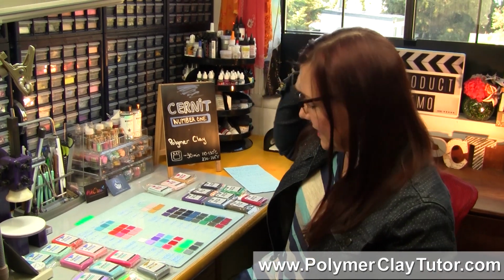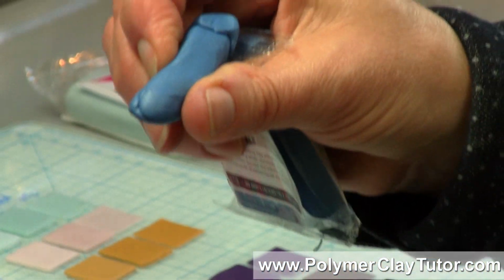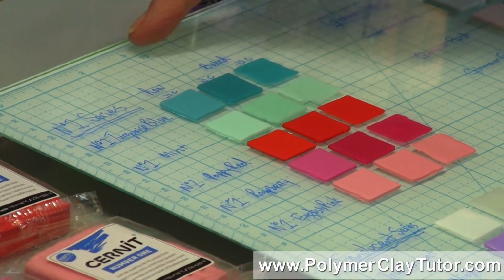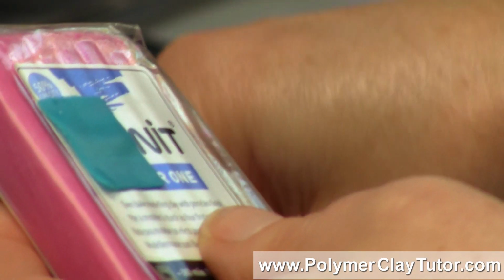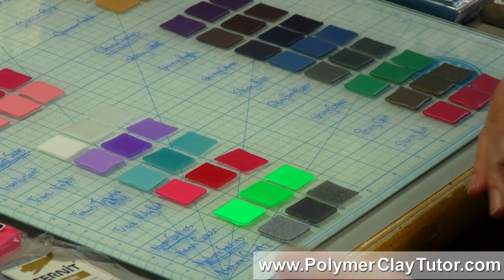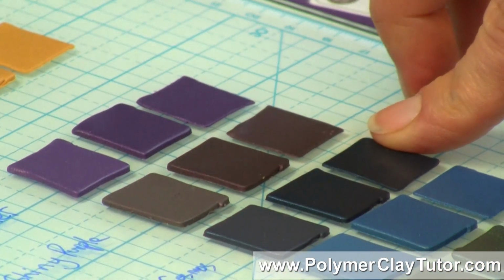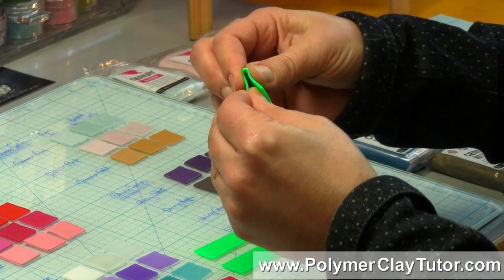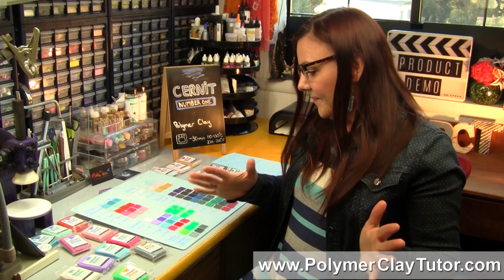Cernit Polymer Clay Review Raw vs. Baked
Cernit is an European brand of polymer clay made in Belgium. Although it has been around for quite some time, it was only recently that I finally got the chance to test this fine product out for myself.

In this video you will learn about... The qualities of Cernit; How much the color shifts after the raw clay is baked; The translucency of the different colors; The different series carried in the product line; and The strength of the clay when baked for different lengths of time.

Thank you to Emeline from Sergent Guimauve and Elodie from Créomax for the wonderful Cernit Samples!

For more Cernit info and related resources, please visit our PcT blog (Video #764)...

Polymer Clay Tutor, Cindy Lietz & Doug Lietz
"Love What You make... Make what You make."